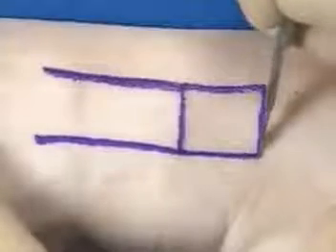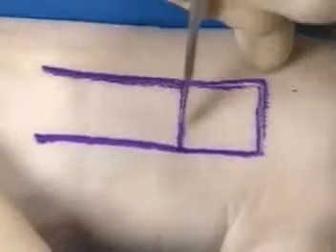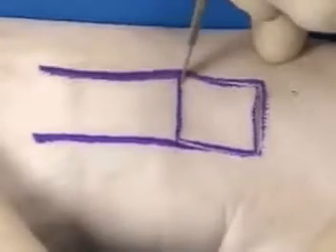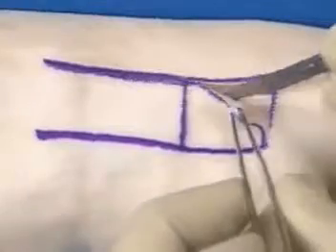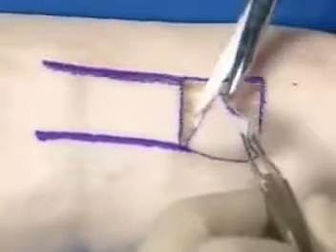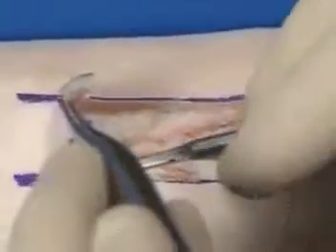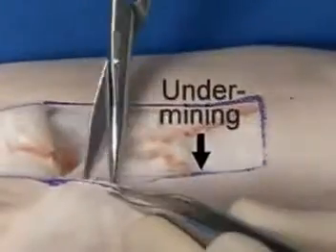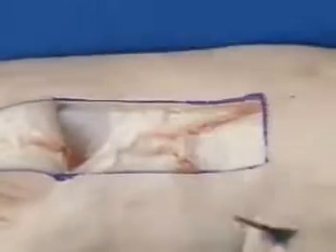[PTTH] XOAY VẠC DA flap advancementC16